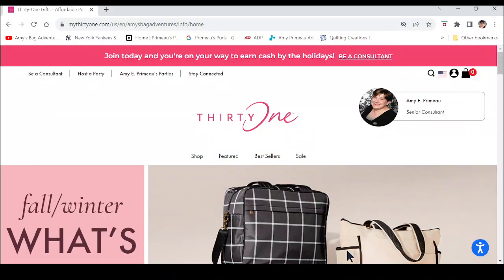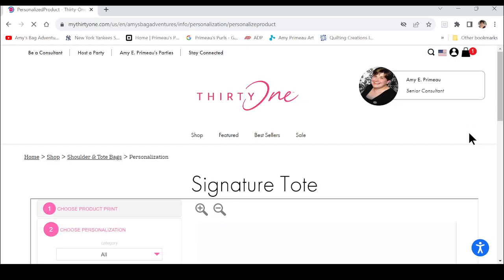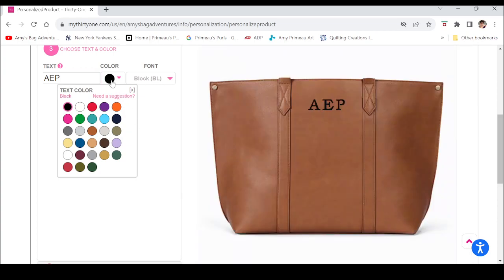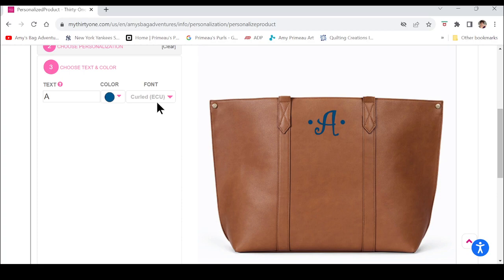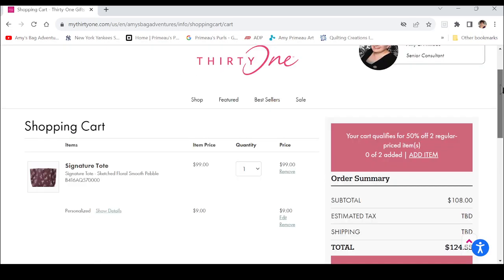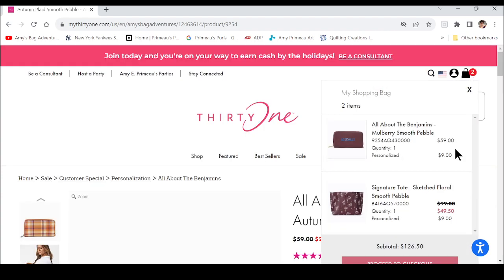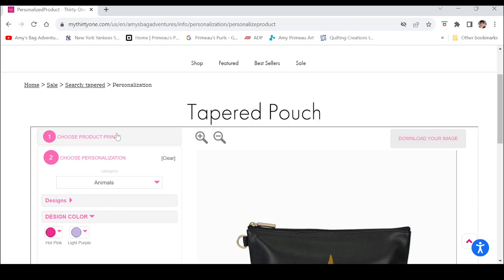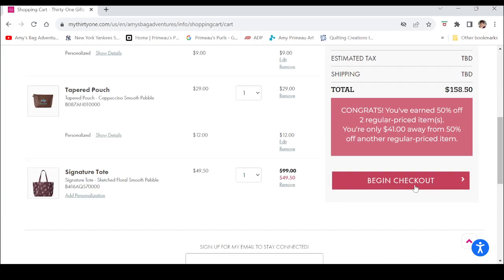How to Personalize Items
I am always happy to help with personalization. It's my favorite thing! But if you'd like to do it yourself, this video will walk you through the process.

Or join the fun in my Facebook VIP Group: Amy's Bag Adventures